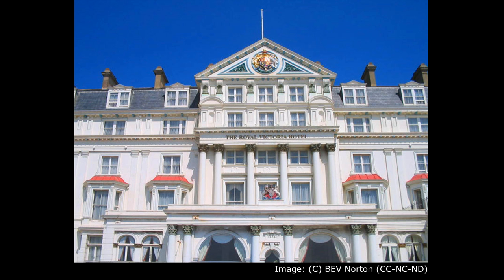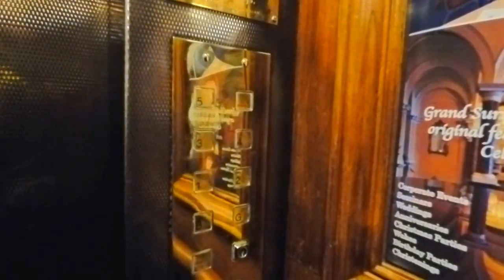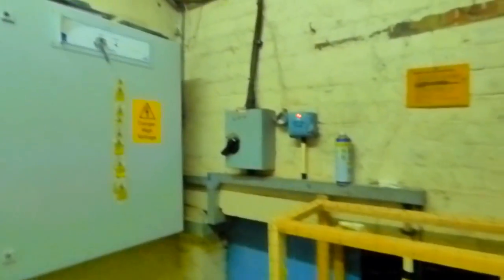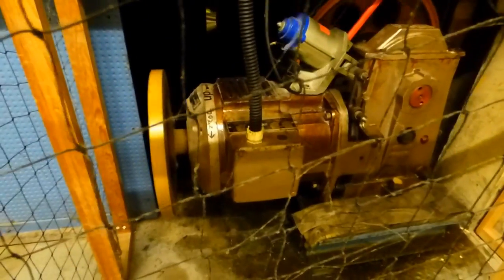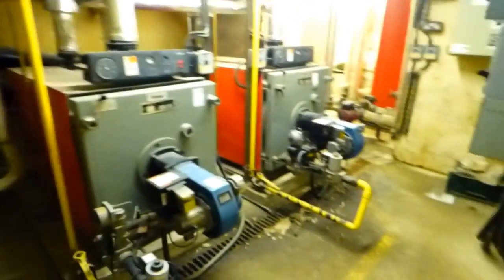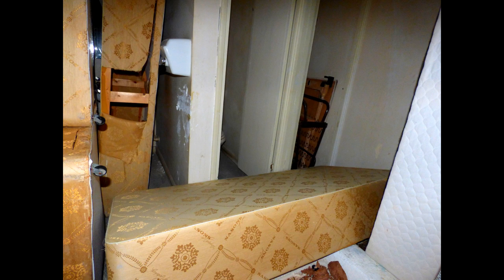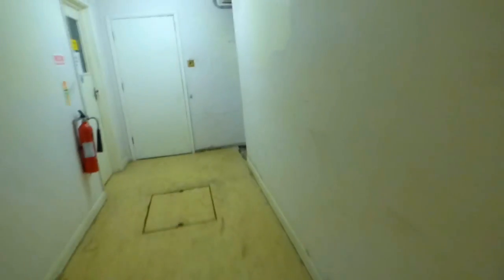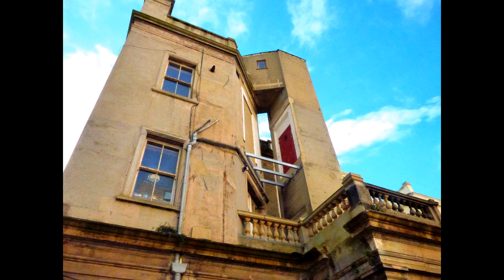Urban Exploring Royal Victoria Hotel in St Leonards Hastings